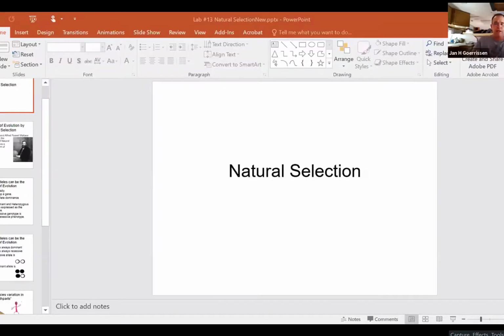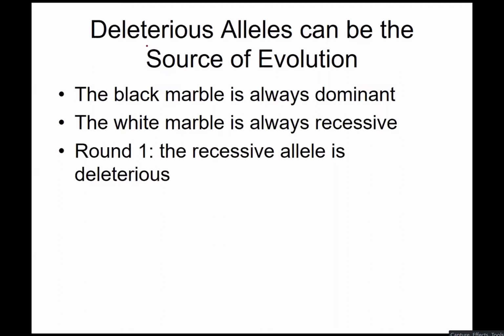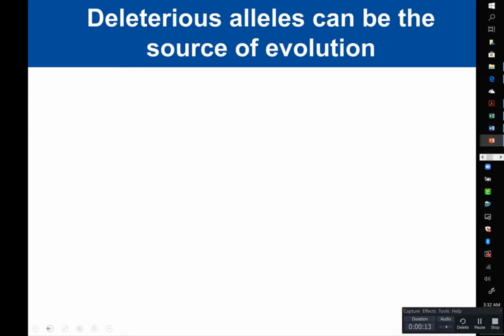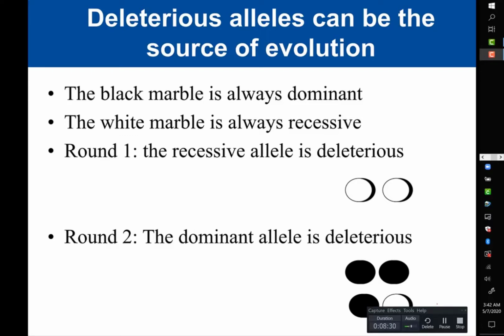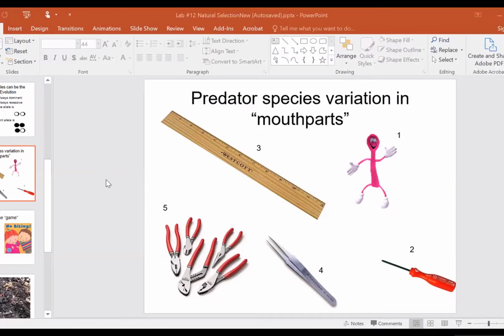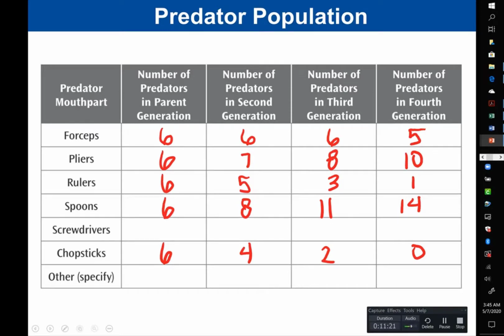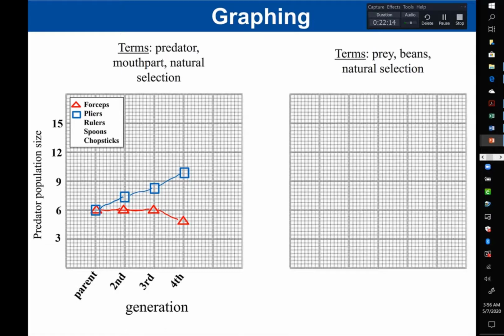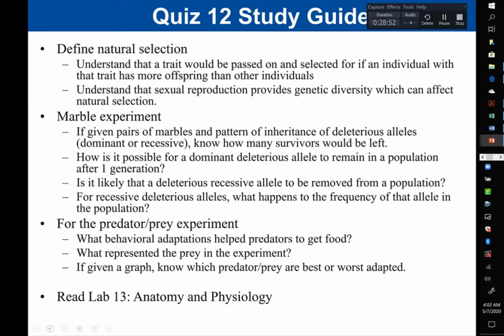Lab 12 Natural Selection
This lab covers natural selection for General Biology (Biology 100) for Orange Coast College (Costa Mesa, CA).